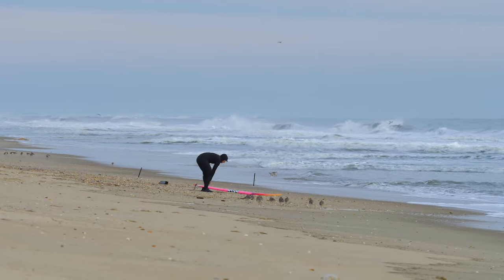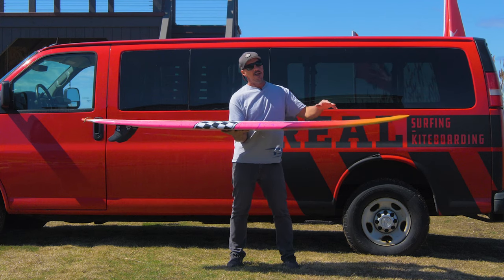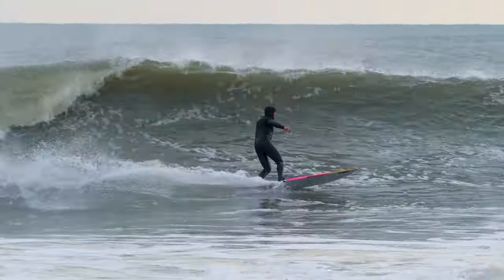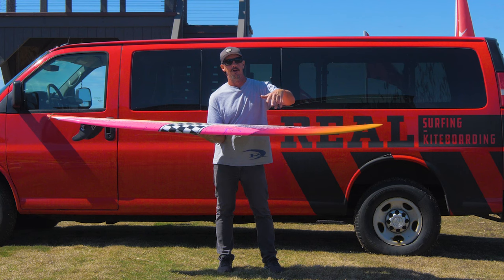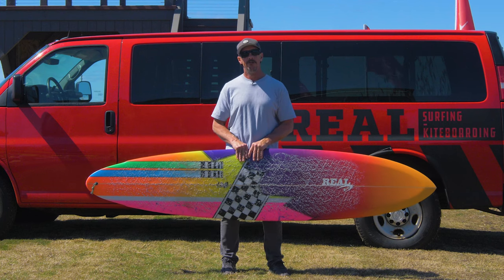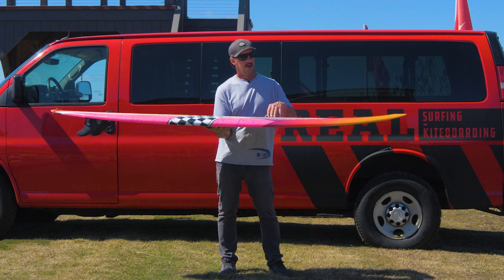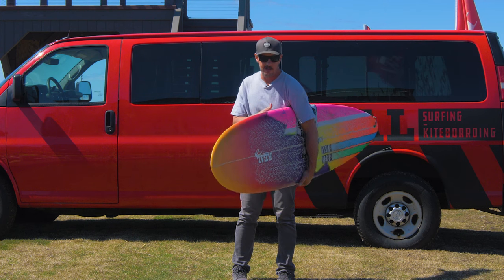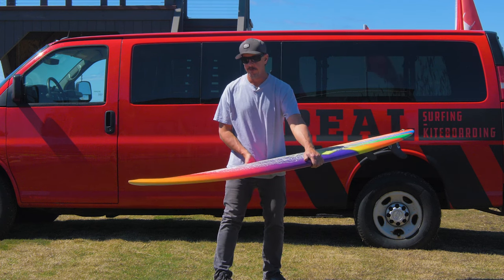Maurice Cole Reverse Vee Alpha Twin Review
Trip Forman reviews the MC Reverse Vee Alpha Twin.